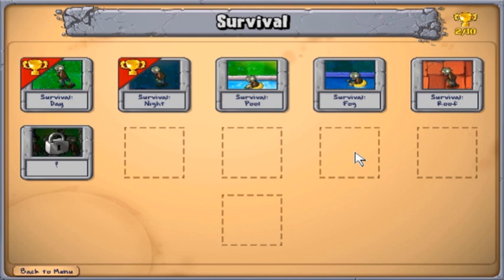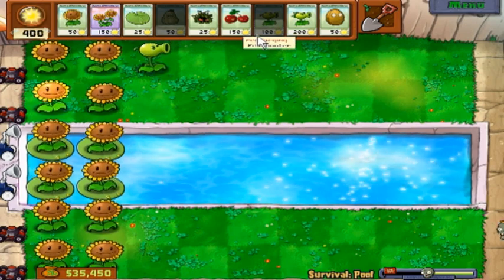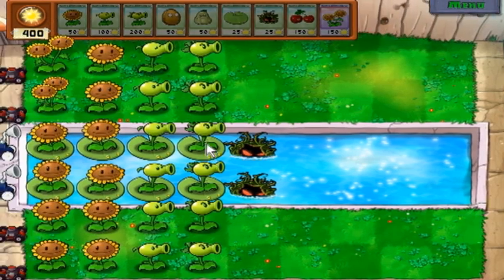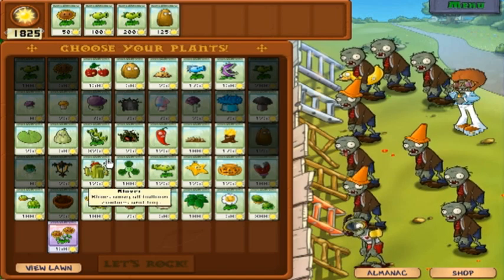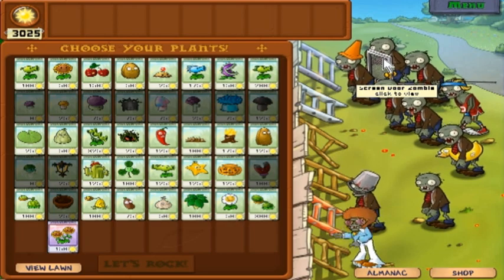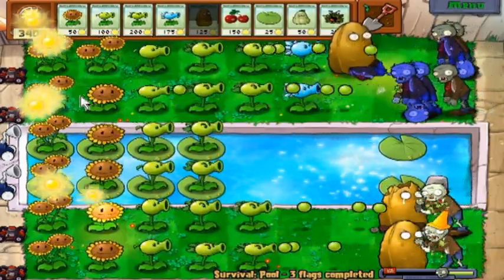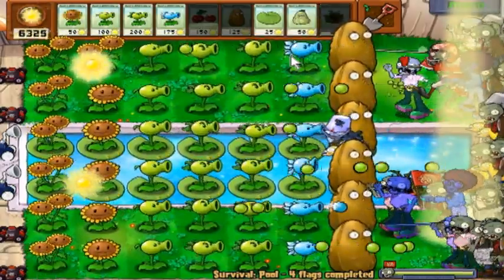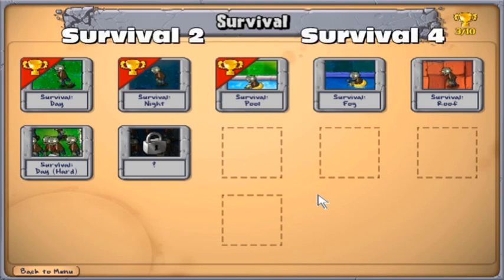Plants Vs Zombies Bonus Survival Mode: Pool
In this episode we take on Survival Pool!